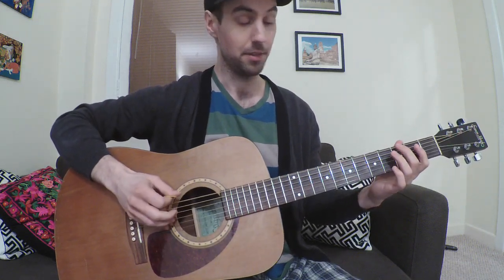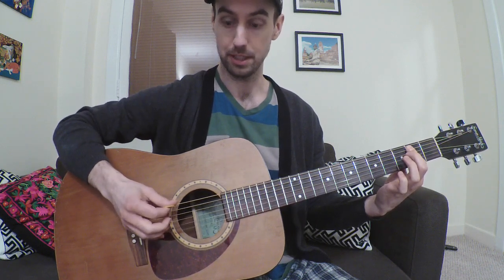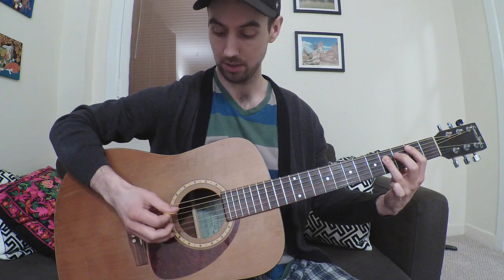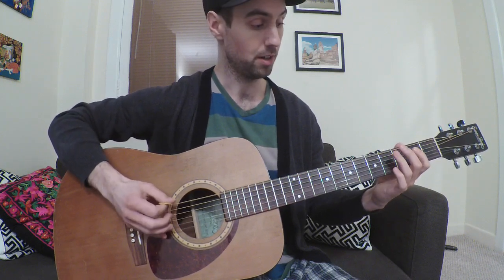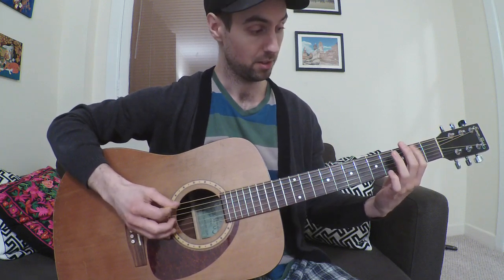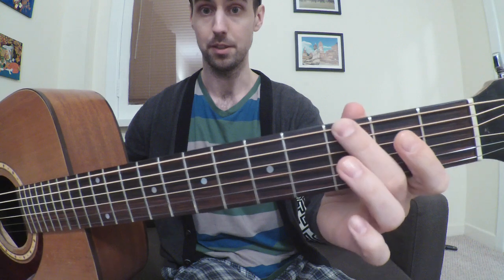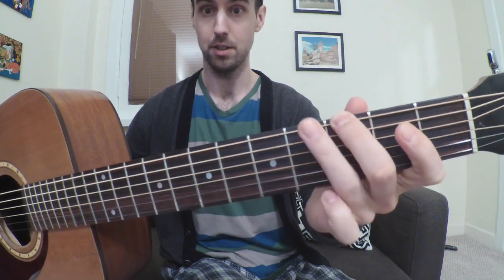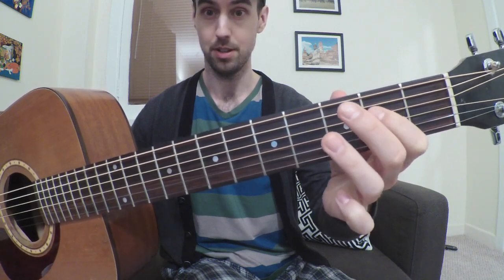How To Play The Guitar Riff From "Day Tripper" By The Beatles - Guitar Lessons Under 5 Minutes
In this video I show you how to play the main guitar riff from "Day Tripper" by The Beatles. Start slowly and work your way towards playing along with me, then playing along with the recording of the song.

Any questions, comments, or requests leave them in the comments below, thanks!